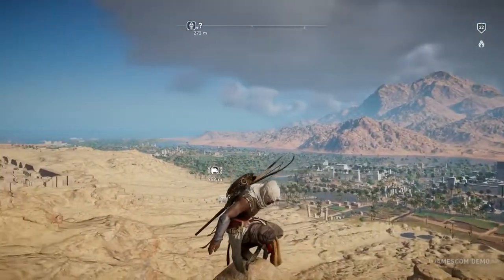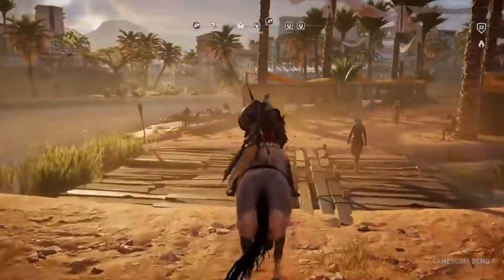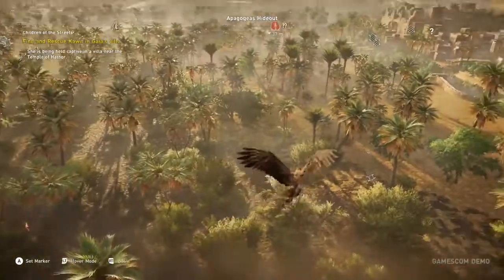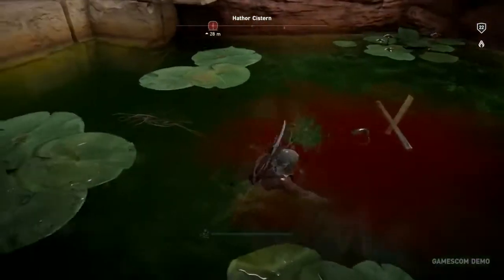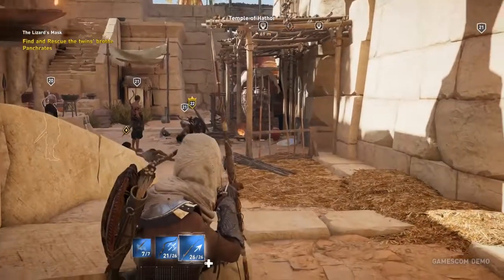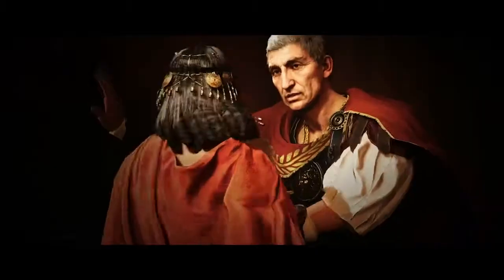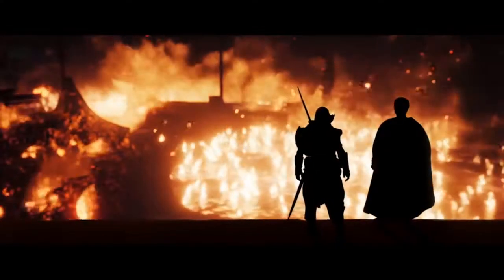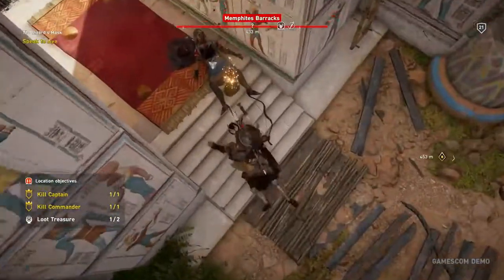Assassin's Creed Origins Open World Egypt Gameplay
Assassin’s Creed: Origins — предстоящая мультиплатформенная компьютерная игра в жанре Action/RPG. Разработкой занимается студия Ubisoft Montreal, а издателем выступит компания Ubisoft. Является десятой игрой из одноимённой серии игр.
Дата выпуска: 27 октября 2017 г.
Движок: Anvil engine
Разработчик: Ubisoft Montreal
Издатель: Ubisoft
Серия: Assassin’s Creed